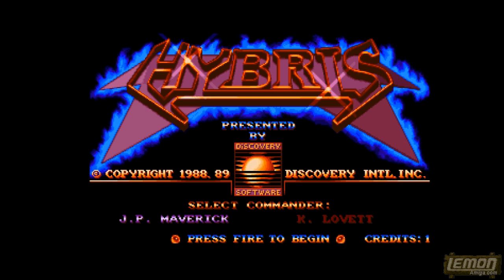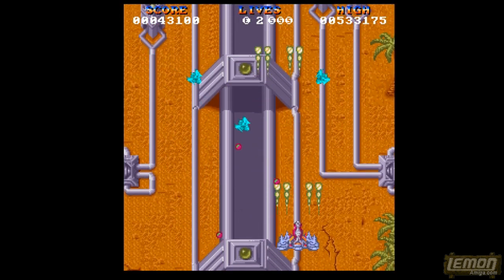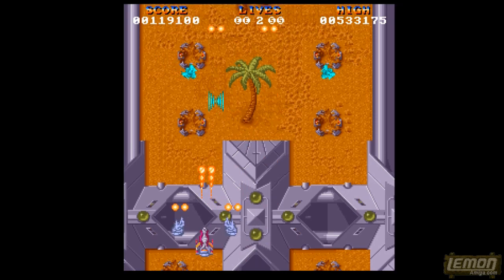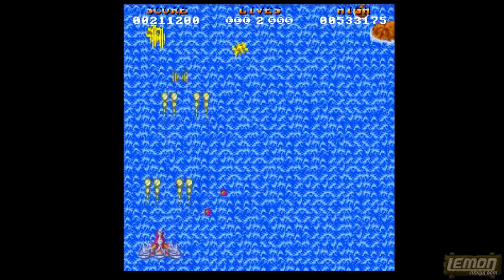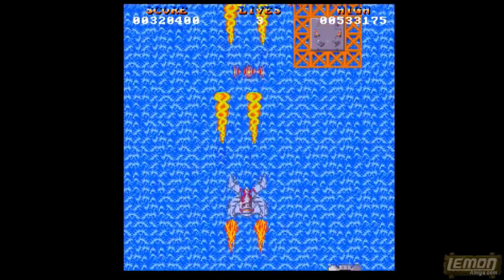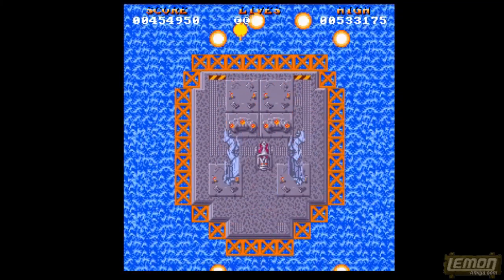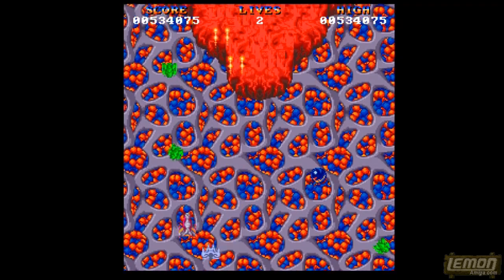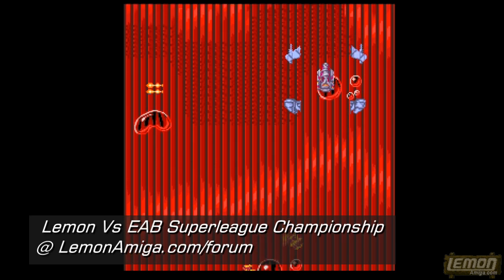Hybris (Amiga) - A Playguide and Review - by LemonAmiga.com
Hybris is a top rated vertical SEU on the Amiga, perhaps second only to the games sequel: Battle Squadron.  Lets see if I can get anywhere.

Production Notes:
Ripped: 22nd April 2014
Edit Started: 28th April 2014
Edit Completed: 1st May 2014
Version 3 Revision E

Although I said last week that I might be struggling to make a video for this week, as it turned out a client rescheduled her booking to the end of May so I had time to produce something after all.

This rip of Hybris happened to be recorded during my highest scoring run in the Lemon/EAB competition, and I am only disappointed I didn't activate the extended weapon at the end of the second level, as this would have made progress on level 3 so much easier.

Editing was started on the same day that I completed my Tilt C64 review, and took 4 sessions over 4 days; with the last day trying to fix the voice vs game soundtrack audio problems that sometimes bug my reviews. In the end I resisted the urge to boost my voice too highly over the sound effects to try to give this review a sense of action. The longest aspect to work on was the Comparison Zone; which took 1.5 sessions to get right before (and even after) I did the voice over.  I don't know why, but I always say AEB instead of EAB; and have had to swap the letters over whenever I mention that name in all of my reviews. The other issue was I said I was on "level 3" upgrade when I was on level 2, so all the 3's had to be changed to 2's. The image sharpness was a compromise to try to maintain some smoothness. Apart from the volume balancing I think the review went very smoothly and I'm happy with the voice and delivery.

The final thing to be added (almost as an after thought) was the fact the player can press Space on the title screen to reveal all of the in-game tweak options. I didn't want to voice-over this part and there wasn't room for it anywhere else except as part of the intro; but I think it blended in very well. Of course this video was made using the standard settings.